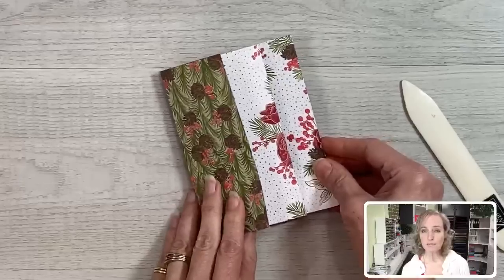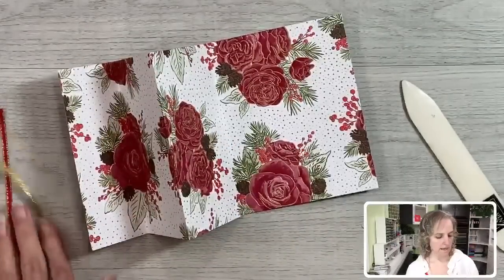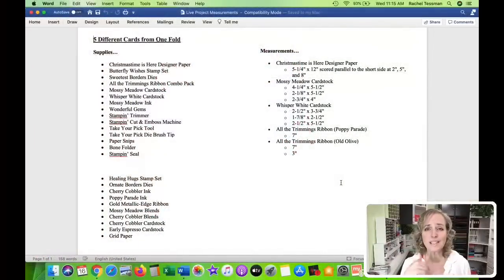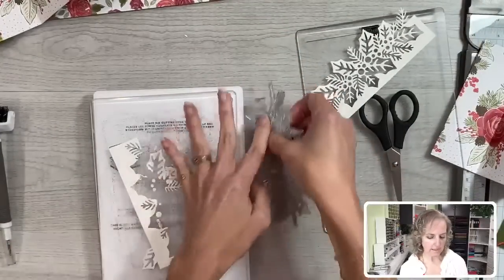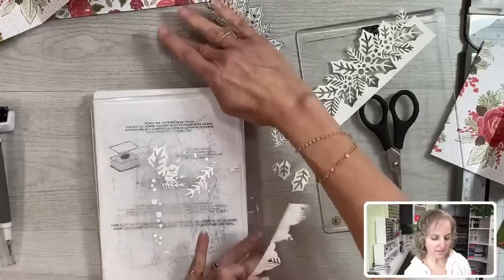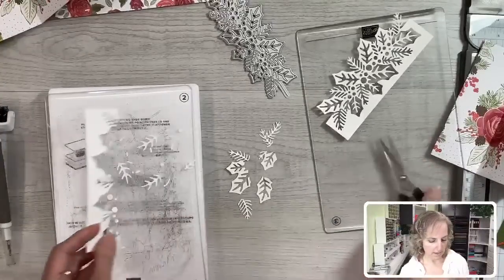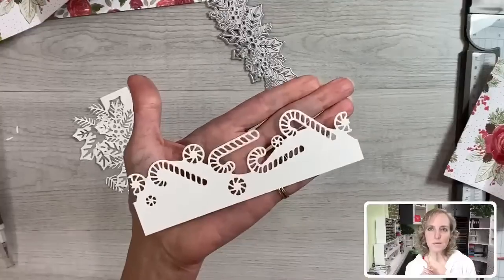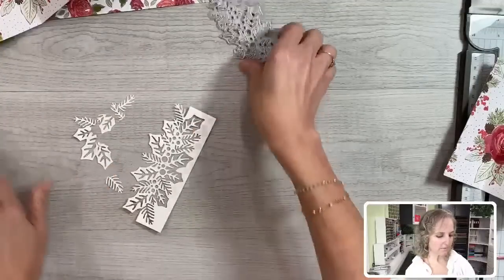5 Different Cards from One Fold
In this video I show how I used a 5-1/4” x 12” piece of Christmastime is Here Designer Paper to make a couple accordion fun fold cards. But I also share how you can get four other styles of cards with this same folded sheet. (Thank you Patty Bennett for reminding me of this great fold!) You will find close-up photos, a list of the supplies I used, and measurements in my Wednesday, September 16, 2020 blog post
And here is a follow-up post on my blog sharing the finished versions of those other cards...